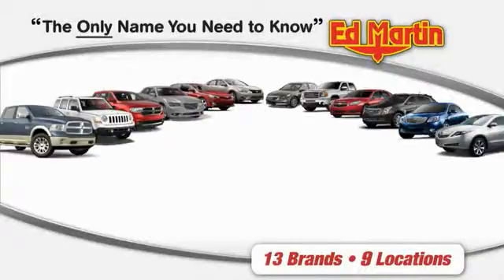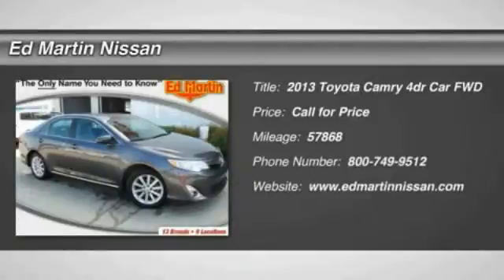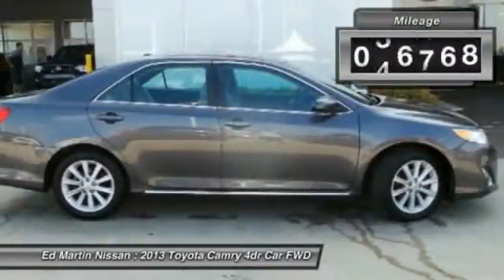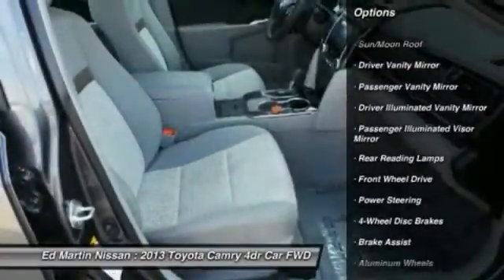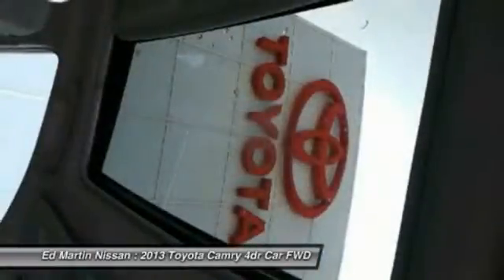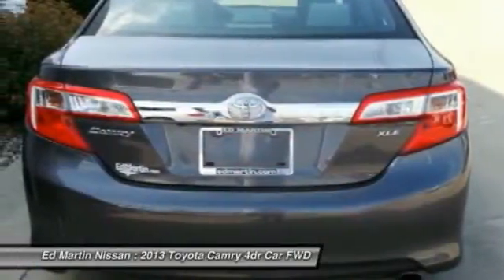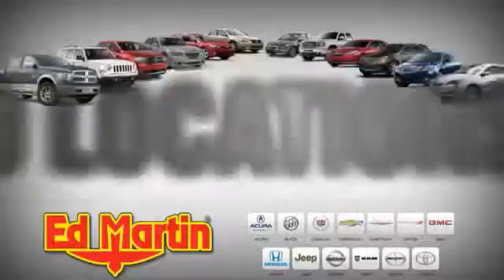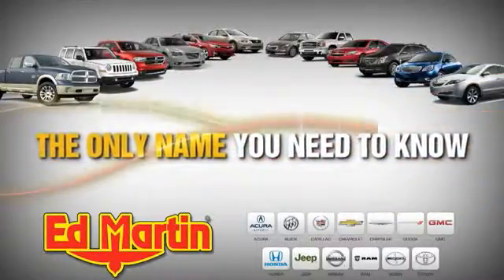2013 Toyota Camry 1PX6646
2013 TOYOTA CAMRY Indianapolis, IN
Stock# 1PX6646

ONE OWNER!, BALANCE OF FACTORY WARRANTY., GREAT VEHICLE HISTORY!, And FULLY SERVICED AND READY TO GO!. Here it is! ATTENTION!!! Tired of the same dull drive? Well change up things with this stunning-looking 2013 Toyota Camry. Toyota ranked #1 on Interbrand's Best Global Green Brands List for 2011. This wonderful Toyota is one of the most sought after used vehicles on the market because it NEVER lets owners down.